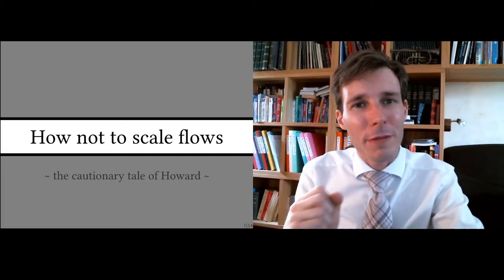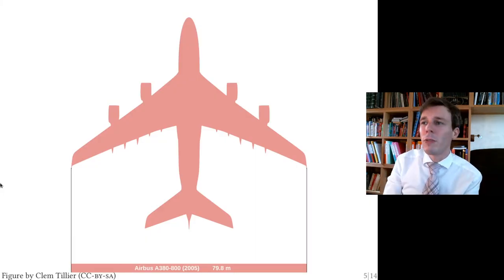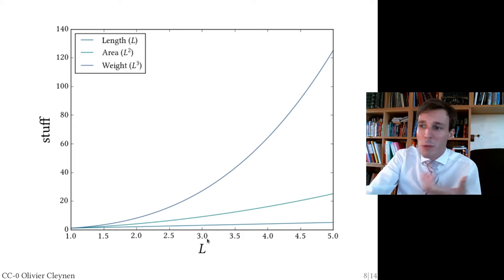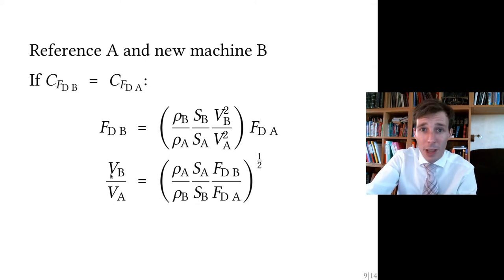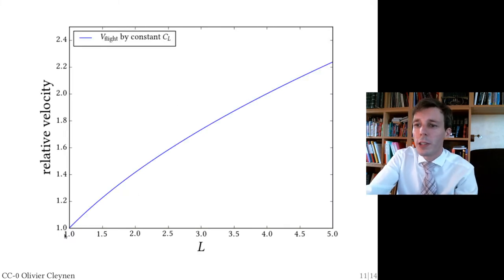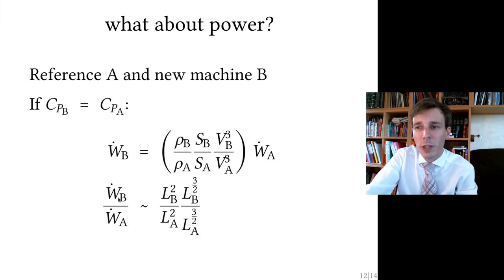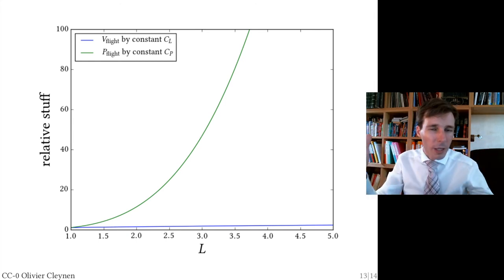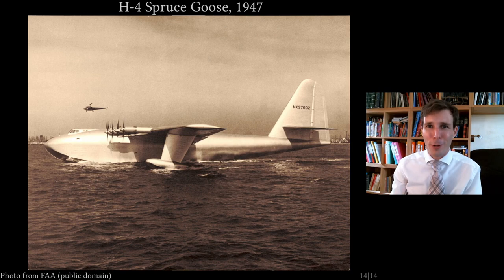Mastering scale effects will save you a lot of money: a cautionary tale (Fluid Dynamics w O Cleynen)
How not to lose all your money building machines that won’t work: make sure you understand scale effects in fluid mechanics. Hear the cautionary tale of Howard Hughes and the largest aircraft in the world!